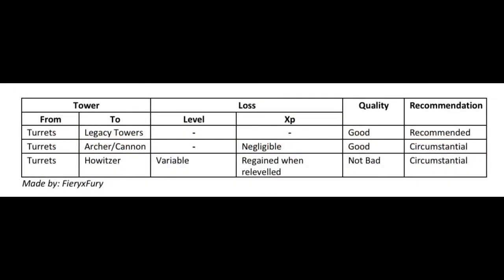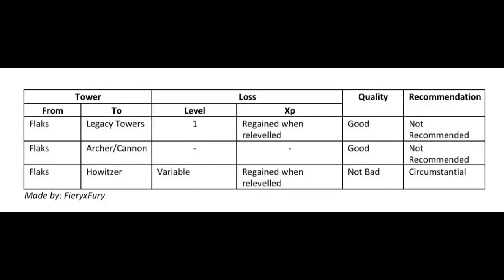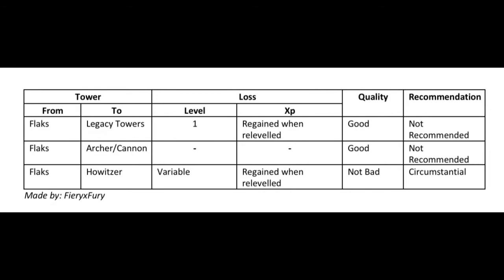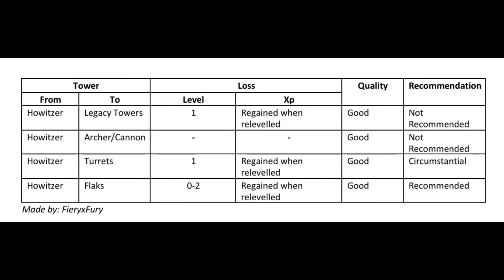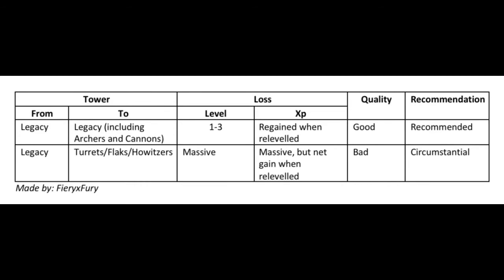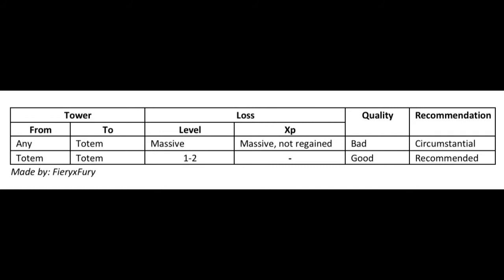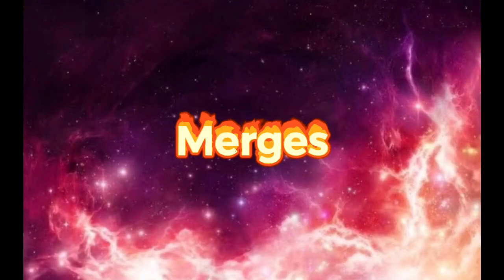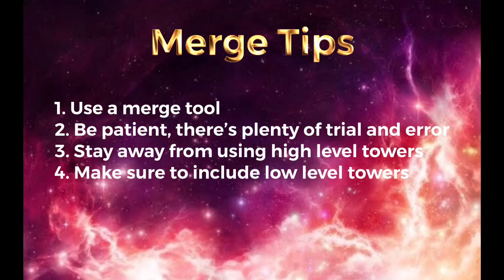Merge/Transformation Guide | War Dragons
Hey all!

This is slightly late, oops! But better late than never! And as mentioned, if you want the charts in this video, you can find them on my forum thread that I'll link with other resources mentioned in the video, or you can contact me on Line!